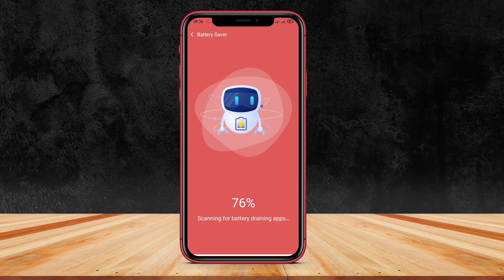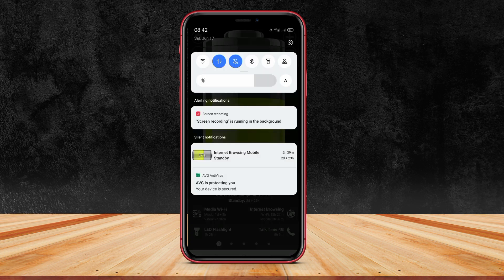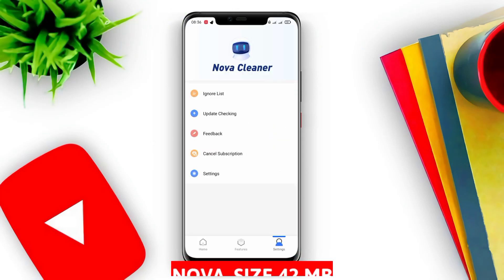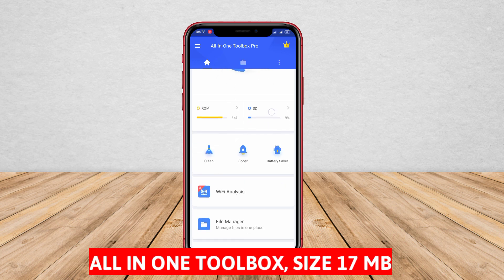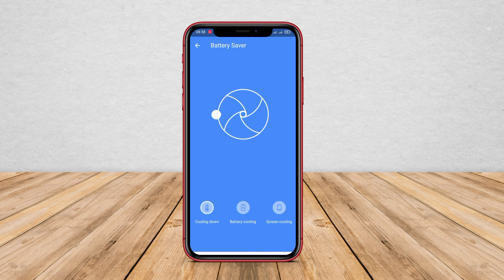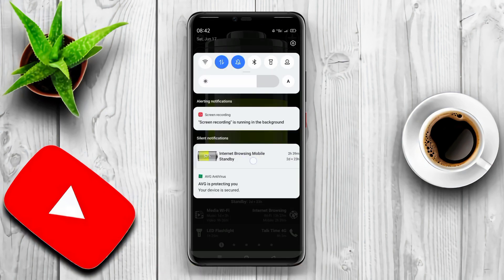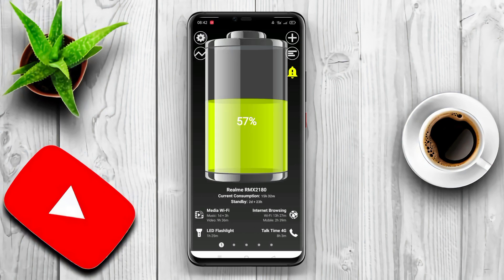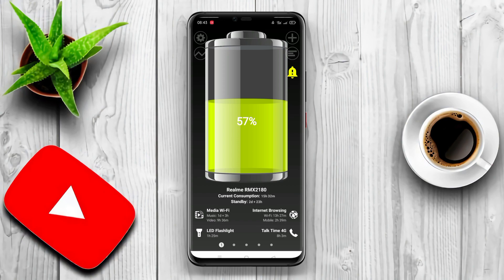3 Best Battery Saver App For Android in 2026 | Mobile Battery Saving App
In this video, we will discuss the top 3 battery saver apps for Android devices. When we use our smartphones throughout the day, battery life often becomes the most easily depleted resource. Therefore, battery saver apps can be extremely useful in maximizing the battery life of our Android devices. In this video, we will explain the functions and features of the renowned battery saver apps, provide a user guide, and share the best tips for optimizing the battery of your Android device.